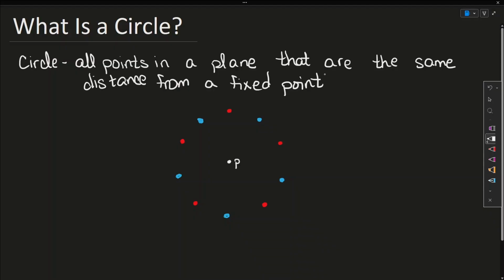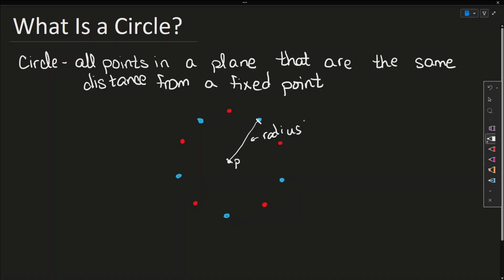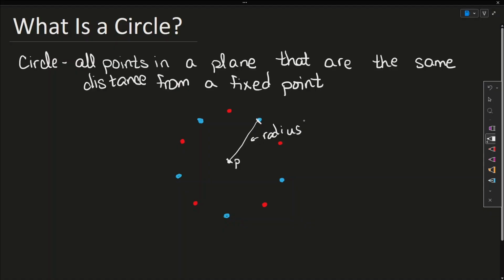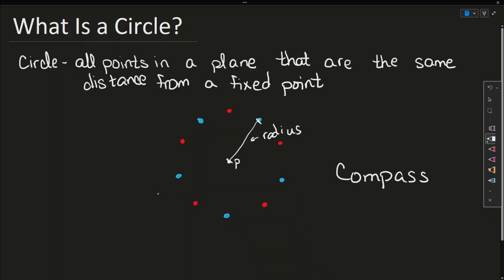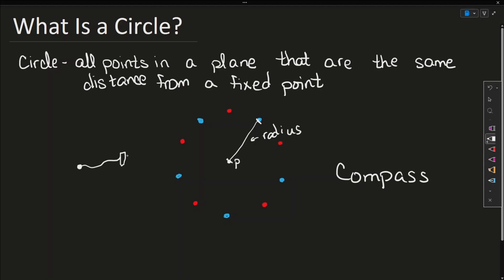What Is a Circle?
In this video, we explore what defines a circle by thinking about points that are all the same distance from a center point. We connect this idea to the use of a compass, the meaning of radius, and a simple string-and-pencil method for drawing circles. This video is designed for future elementary teachers who want to understand circles conceptually, not just memorize vocabulary.